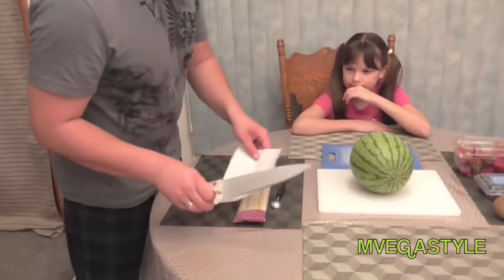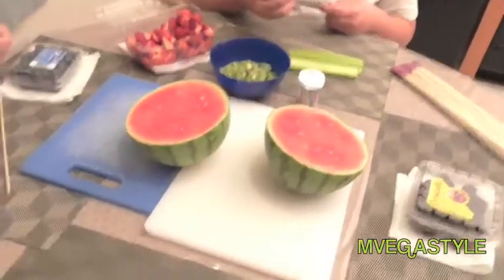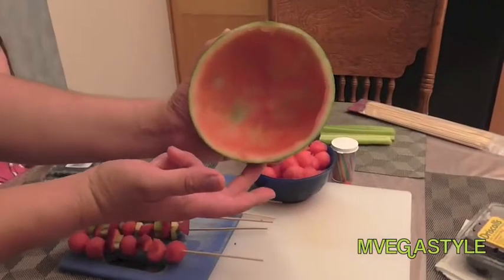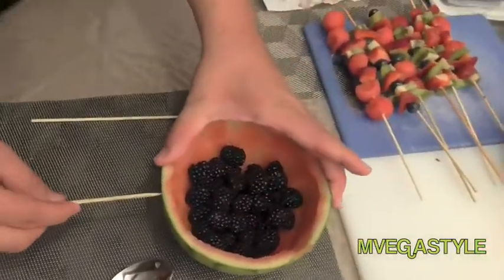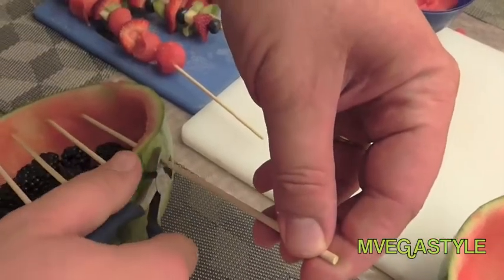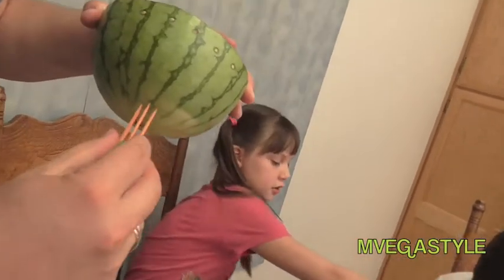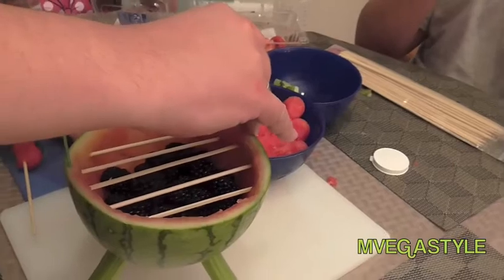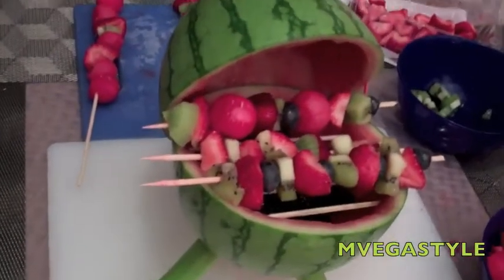How To Make A Watermelon Grill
Ever seen a Watermelon Grill before?  I'm going to show you the steps it takes to make a watermelon grill using a personal sized watermelon.

What you need:

Personal sized watermelon
Skewers
Watermelon baller
Knife
Cutting Board
Kiwis
Blueberries
Strawberries